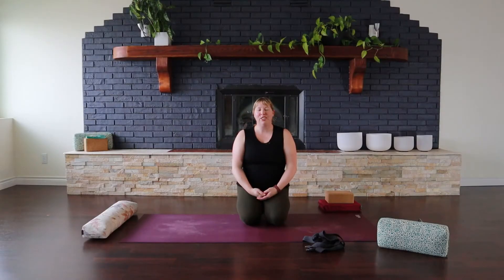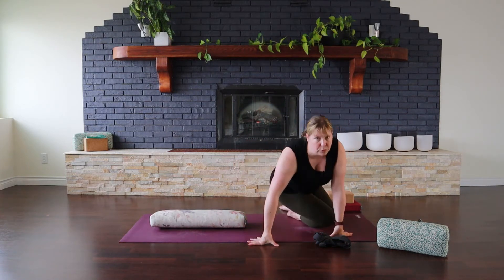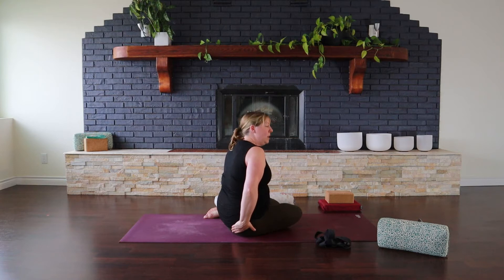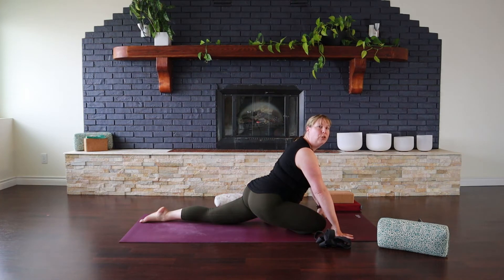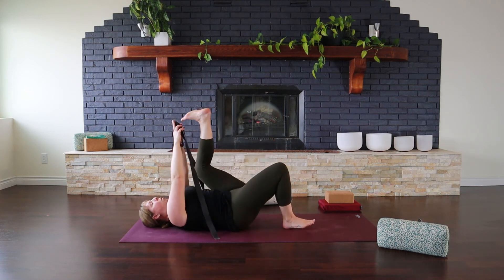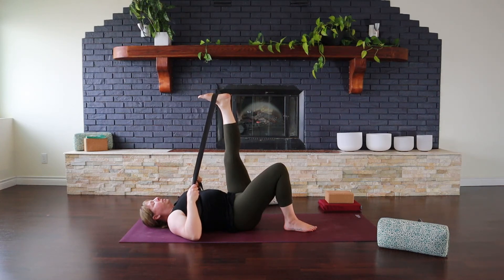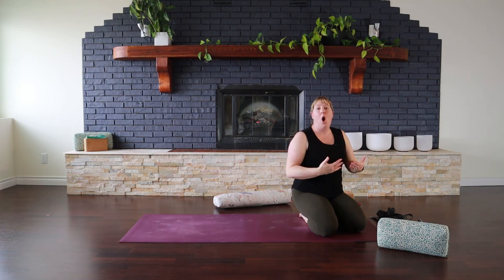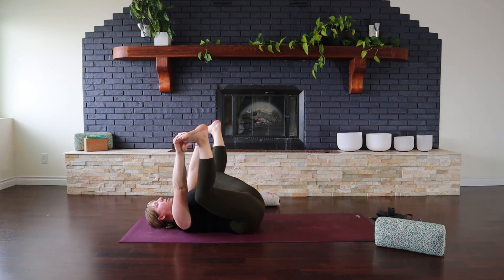YIN YOGA for SPINNING & CYCLISTS | Post spinning/cycling stretch |Yin Yoga cool down-cycling focused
If you are a CYCLIST or SPINNING enthusiast, this YIN YOGA class is the perfect post spinning/cycling stretch.  Use this yin yoga class as your cool down & stretch after your sweaty spinning or cycling training.  Ensuring that you maintain mobility and have a regular stretching routine is key to keeping you on the road, your trainer or in the saddle at your favorite spin studio.  This class focuses on the areas that cyclist need the most, hips, hamstrings, glutes and releasing tension in the upper back.  Kick your spin shoes off and join me on the mat.

Here are 2 great savasana only practice, a great add on to any practice for added relaxation

Here is a great playlist of yin yoga classes, great for releasing tension & deep tissue knots

Looking for great women's & men's ACTIVEWEAR? Shop ZYIA ACTIVEWEAR here & use the YOGA WITH TOVAH FENSKE Party

If you are a Yoga Teacher or Yoga enthusiast and want to learn more about Yin Yoga, I highly recommend the Yoga with Kassandra Yin Yoga Online Training – use my